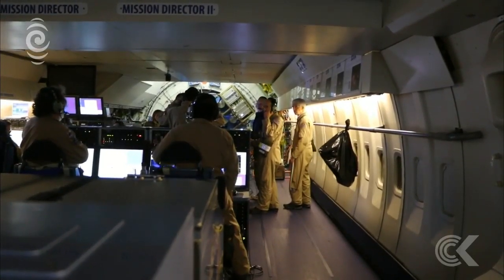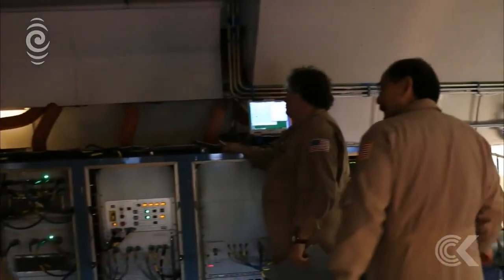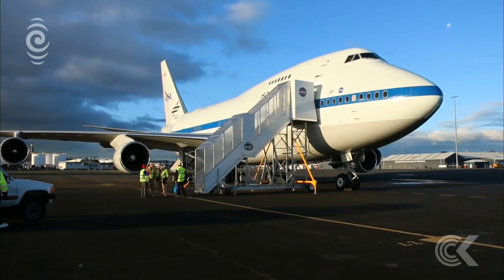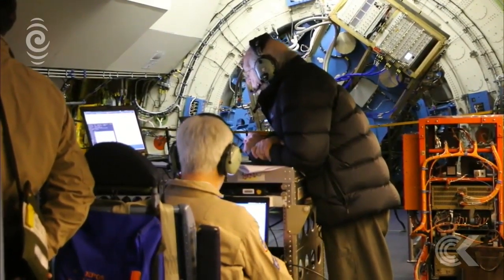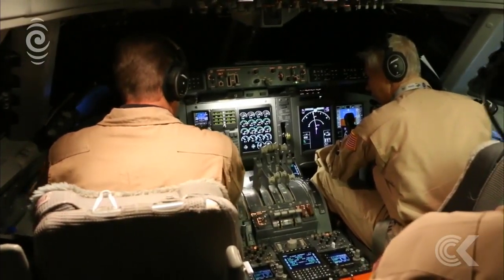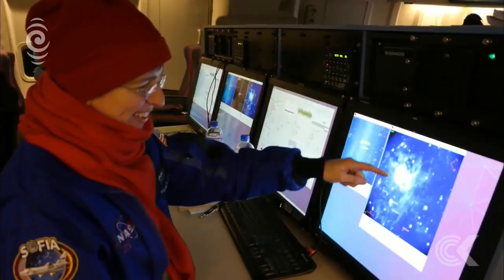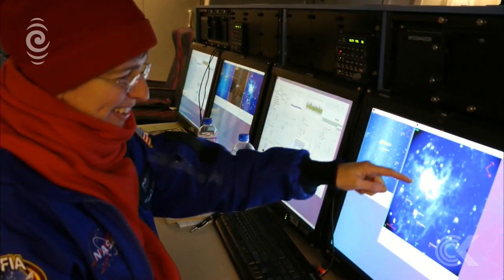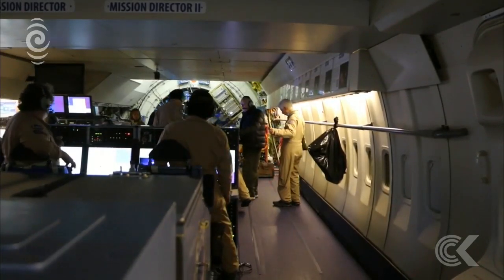NASA aircraft in NZ on hunt for answers to world's biggest questions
The world's largest airborne observatory has returned to New Zealand to gather data from stars, planets and galaxies that can only be observed in the Southern Hemisphere. Maja Burry took flight on the SOFIA.